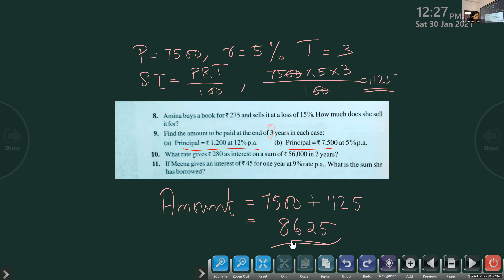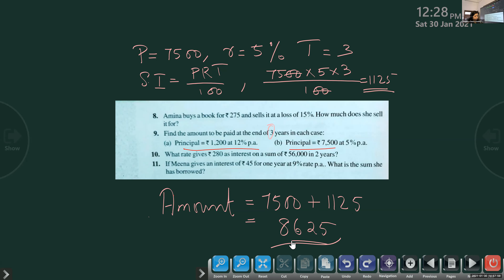Dr.Raju Davis International School | CLASS 7 MATHS | 01-02-2021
CLASS 7 MATHS PRACTICAL GEOMETRY